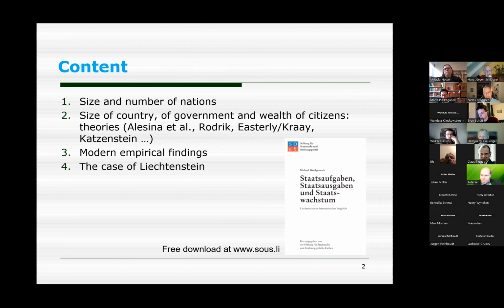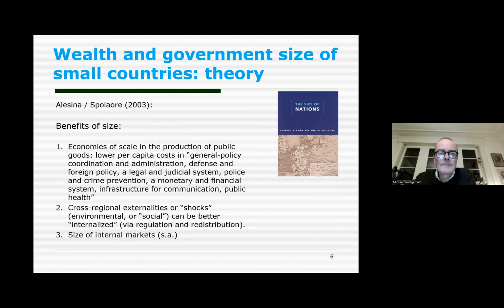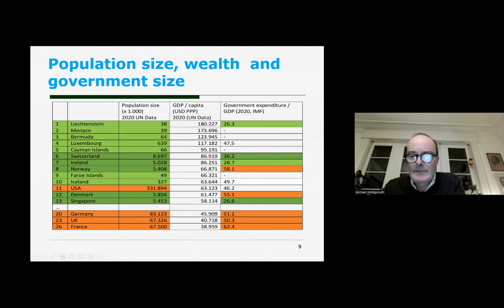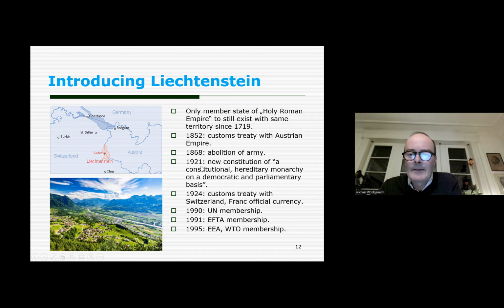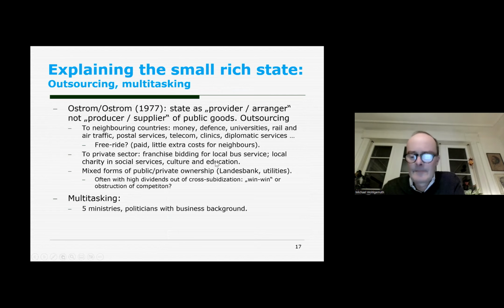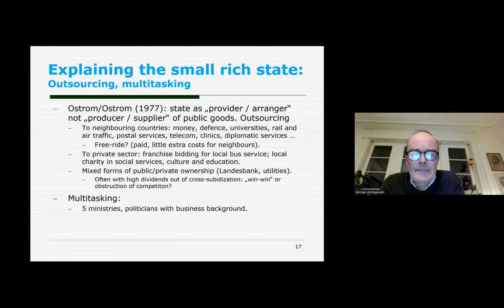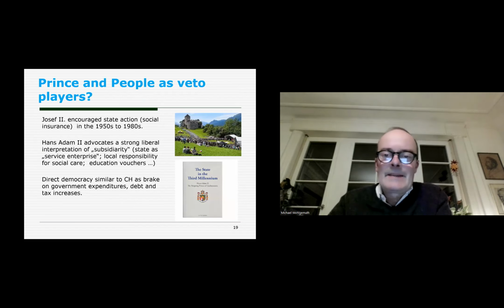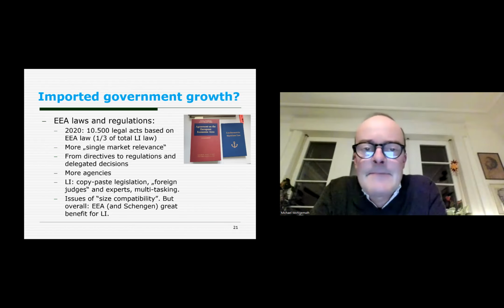The size of nations,the scope of government,the case of Liechtenstein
Prof. Michael Wohlgemuth of the Foundation for Economic Governance and Public Law (Stiftung für Staatsrecht und Ordnungspolitik gave a talk at the Network for Constitutional Economics and Social Philosophy (https//nous.network) on whether small states need large government (relatively to GDP or per capita). The case of Liechtenstein shows that a very small country with pretty smart politics can deliver enormous wealth without having a big government. You can watch the Zoom presentation here.